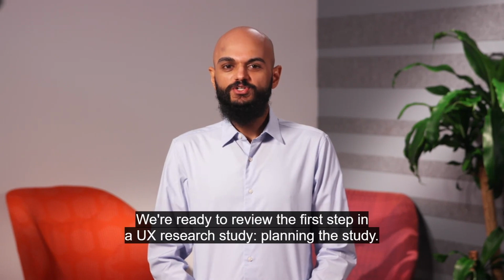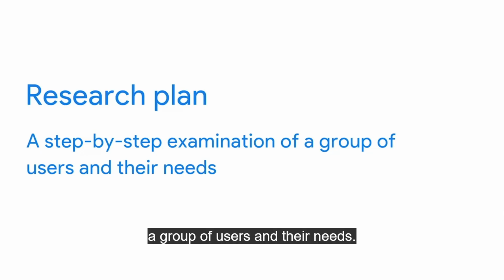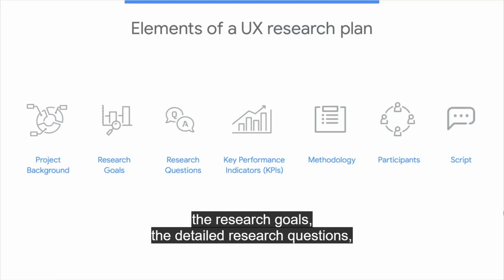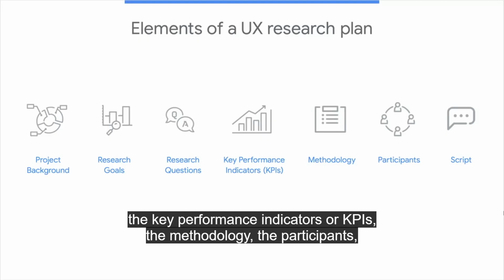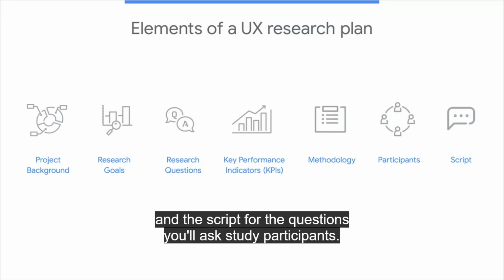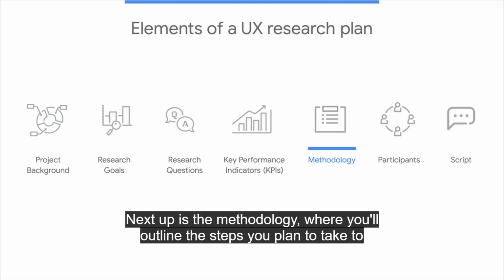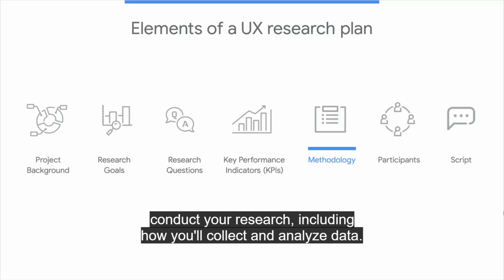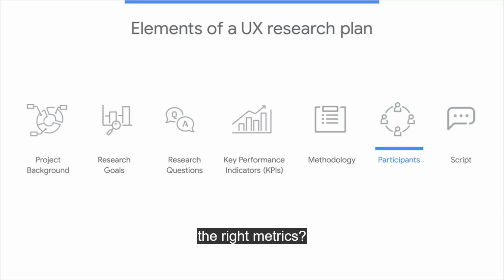Plan a UX research study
Lập kế hoạch cho một nghiên cứu UX